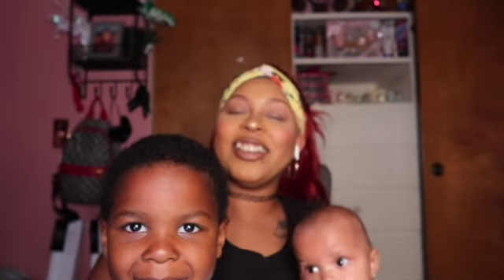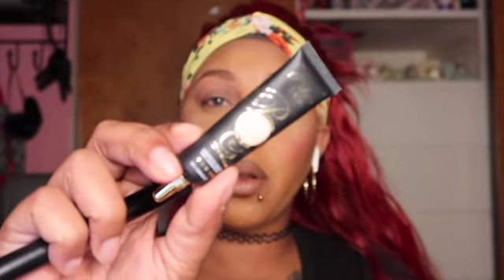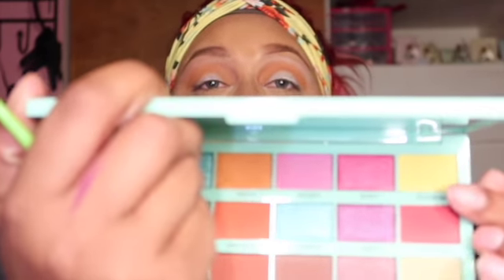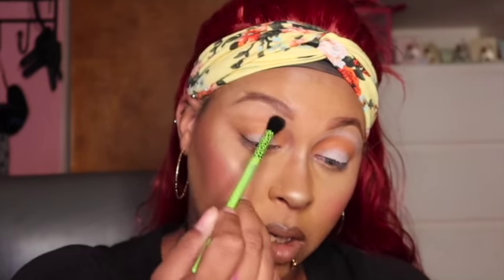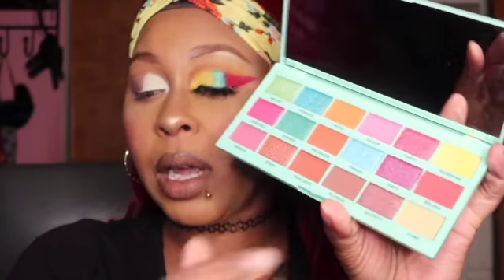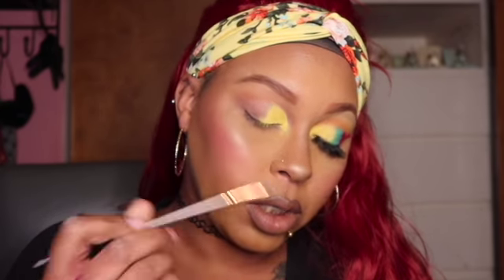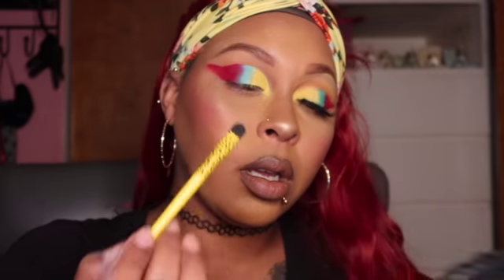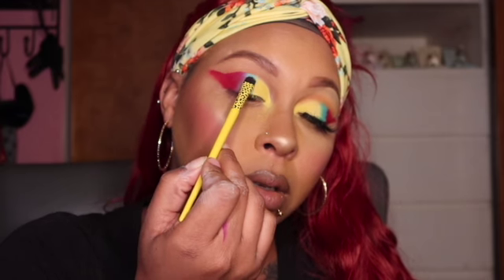I heart revolution | Tasty collection | Review + Tutorial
Hey my beauties what's up how are y'all ?

so today im bringing you a nice pretty spring look!
 so in this pallet you get 18 shades
9 mattes and 9 shimmers
it retails at $15 dollars at ultra